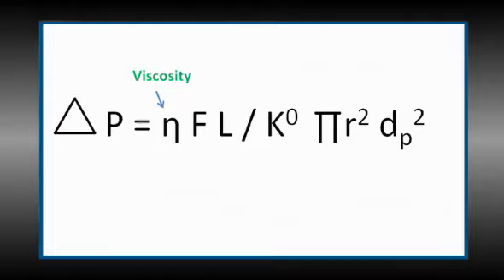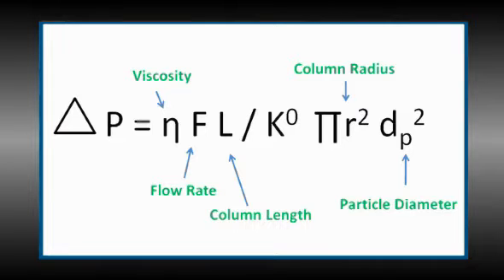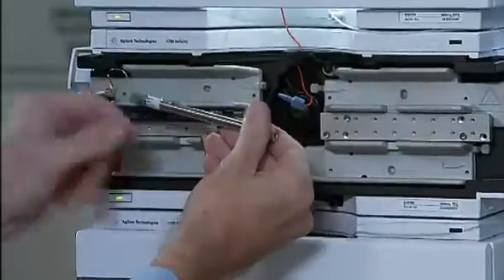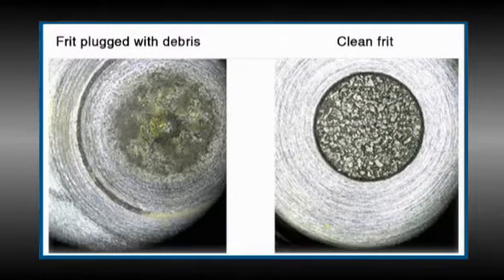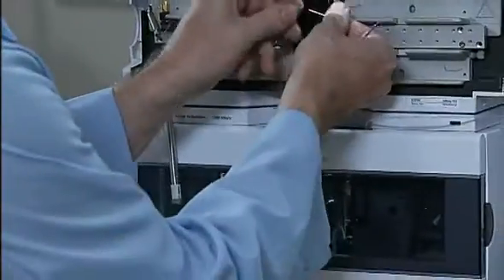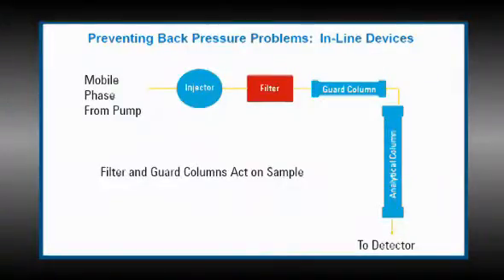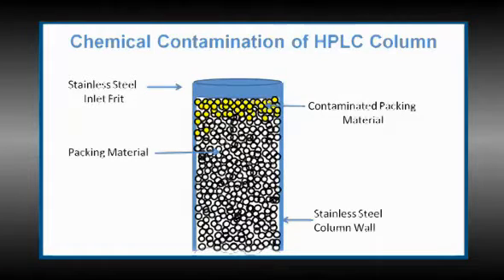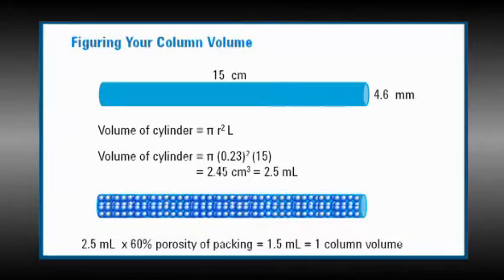Agilent LC Troubleshooting Series Part 2 Pressure Changes